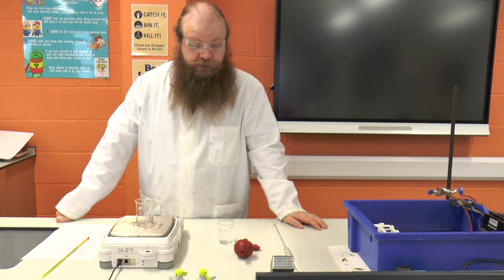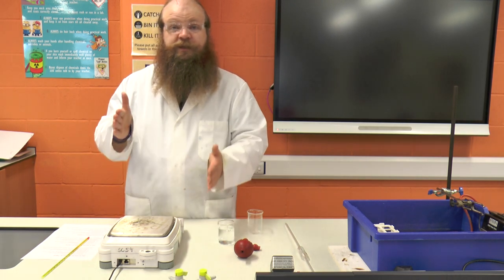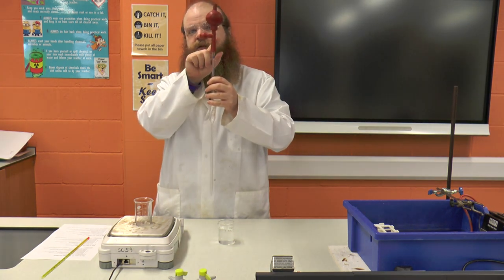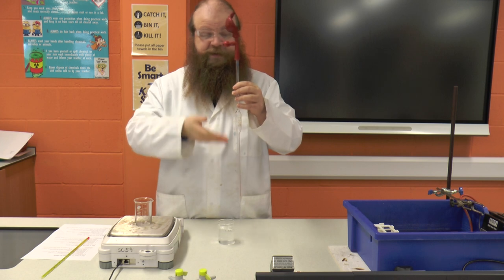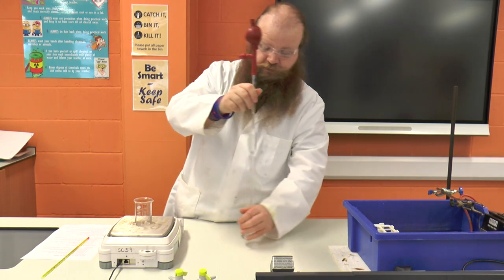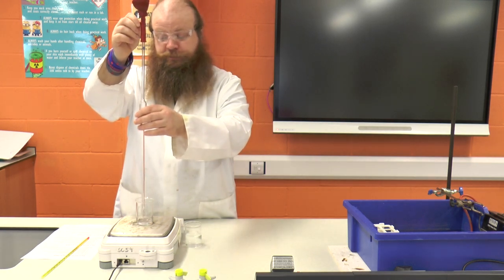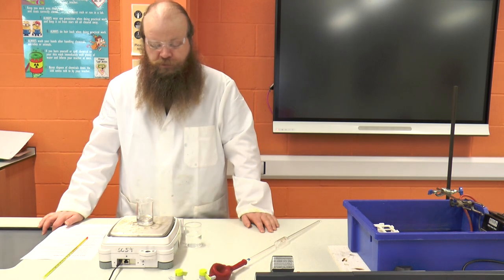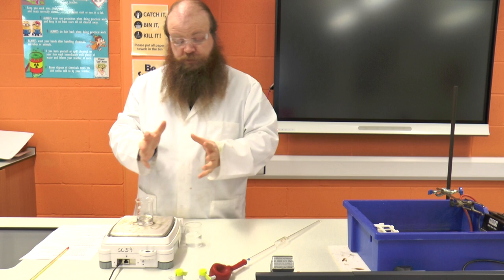BTEC Unit 2 Learning Aim A calibrating a pipette